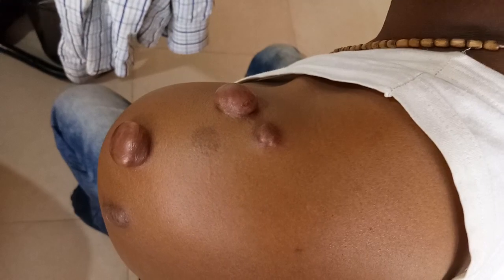Keloids on Shoulder (Dr Bhutada Skin India)